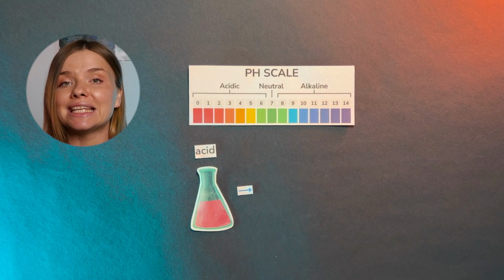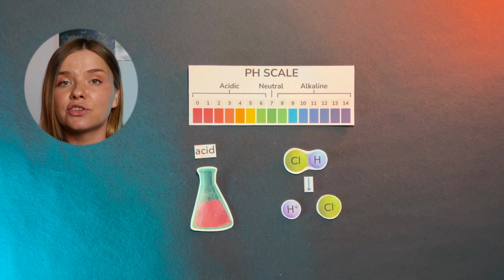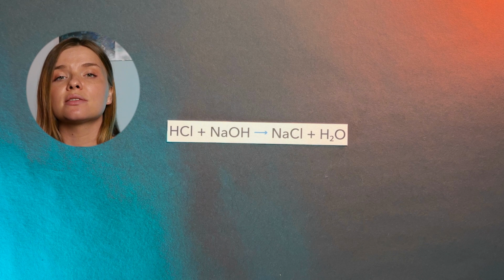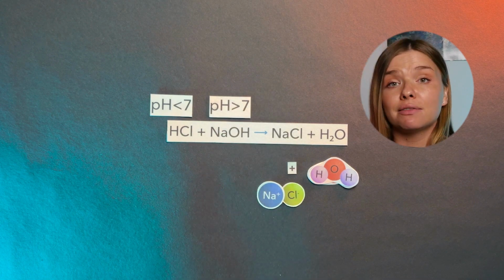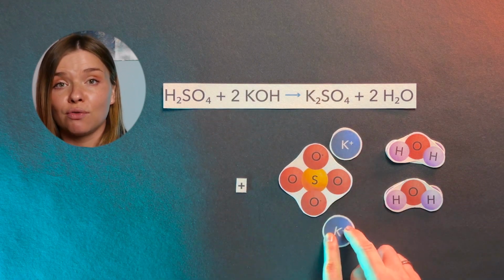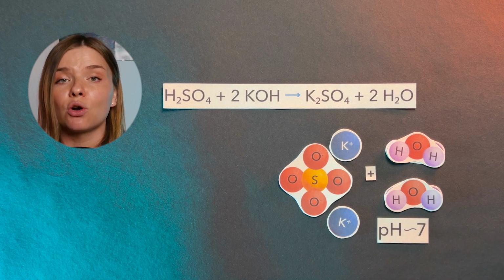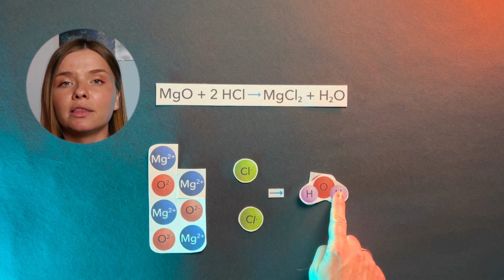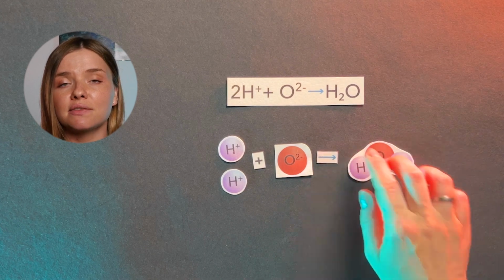Neutralization reaction: how to write the equation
In this video, I explain what a neutralization reaction is and demonstrate how to write the equation for this reaction with several examples